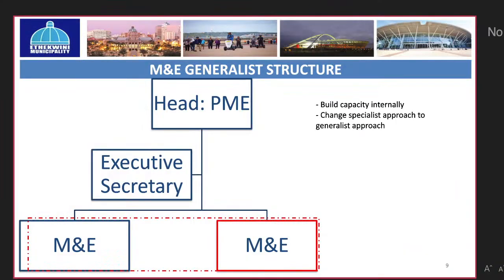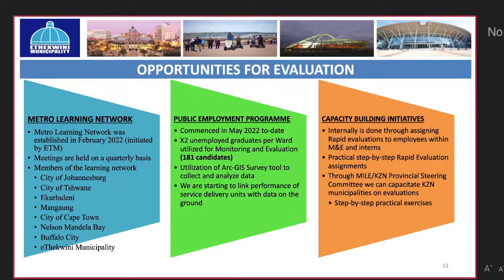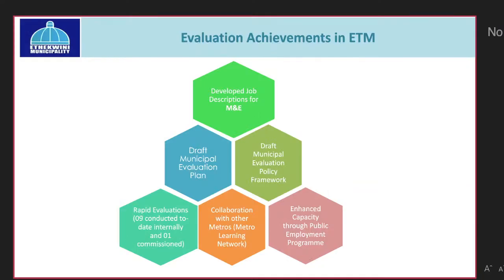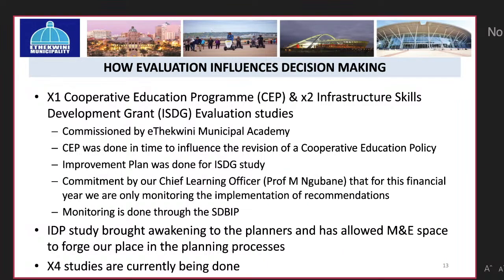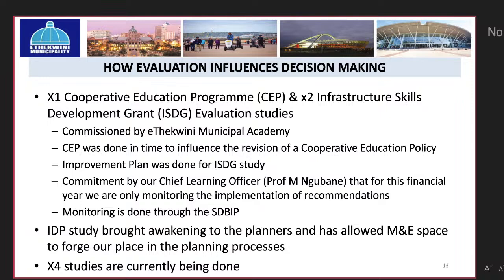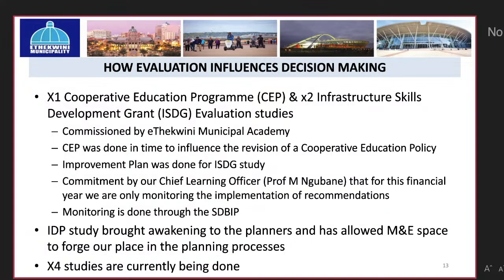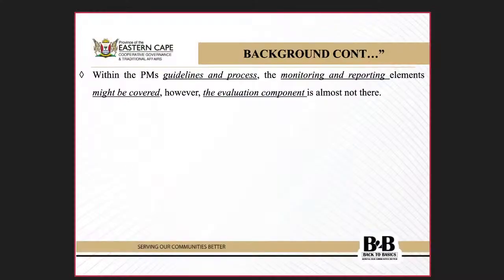KZN Provincial Evaluation and Research Seminar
The KwaZulu-Natal Provincial Government hosts the Provincial Evaluation and Research Seminar from 22 - 23 March 2023.